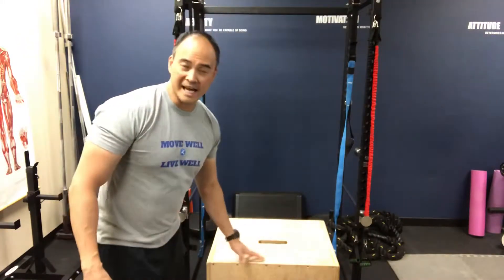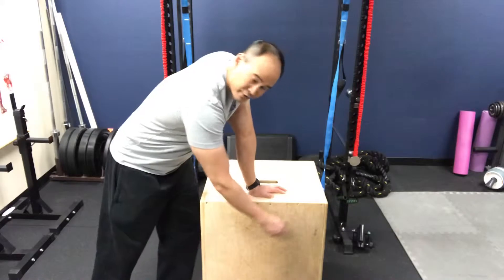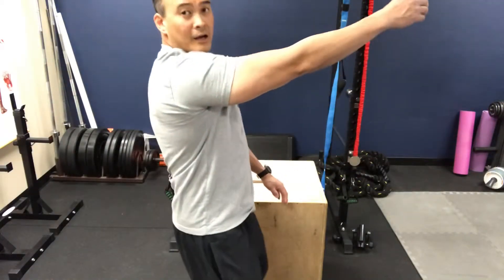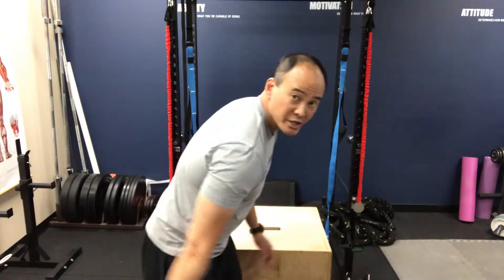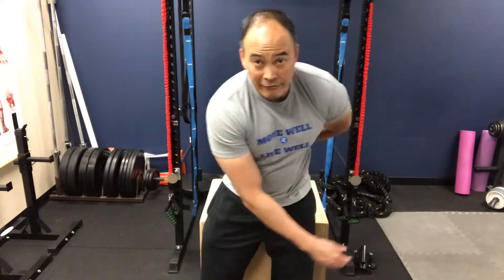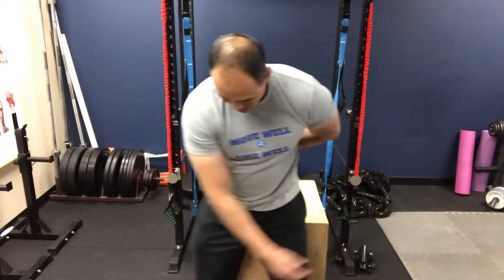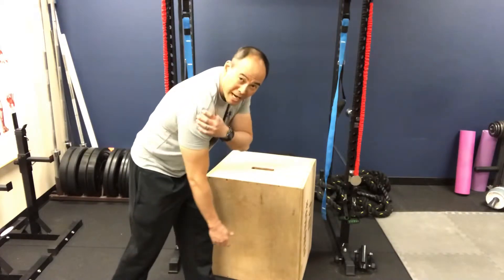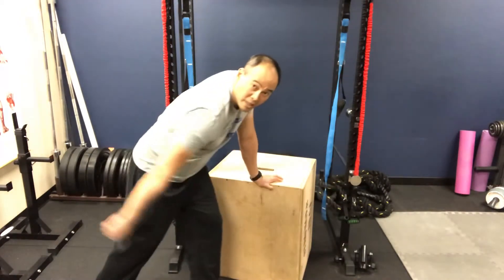ROTATOR CUFF TEAR/TENDINOPATHY?! LET IT HANG!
The rotator cuff consists of four muscles and the suprasinatus is the most commonly injured with impingement/tear. If the problem becomes chronic, tendinopathy ensues. Add these exercises for proper healing.